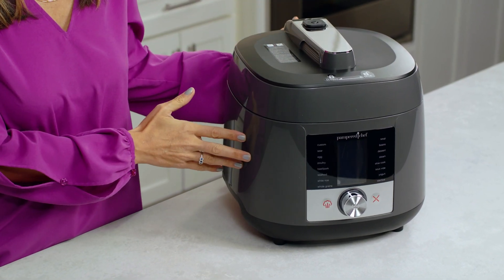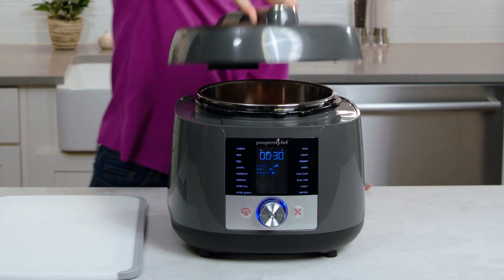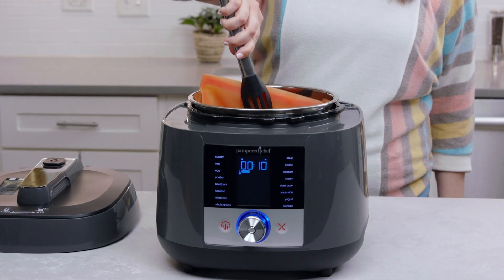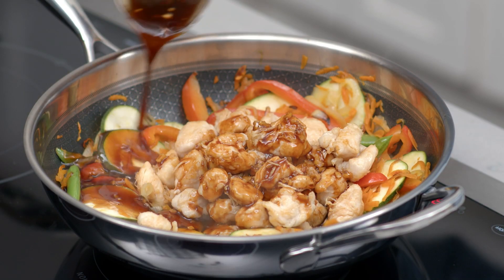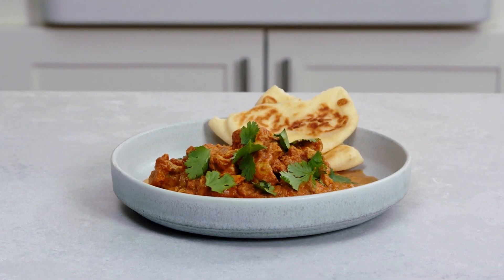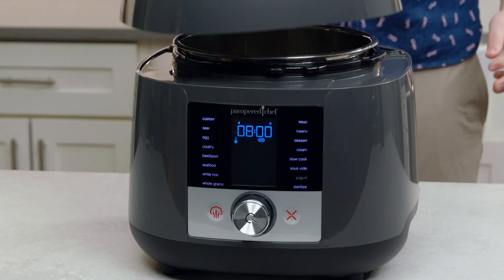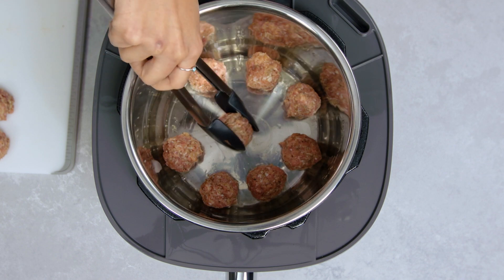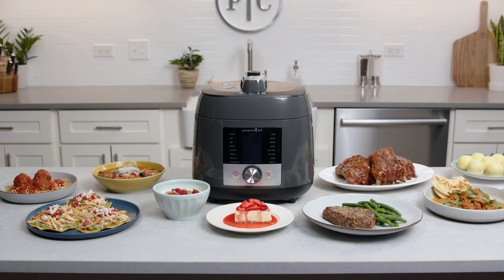Pampered Chef 101 multi cooker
Multi Cooker
slow cooker
pressure cooker
pamperedchef.biz/jennhowe